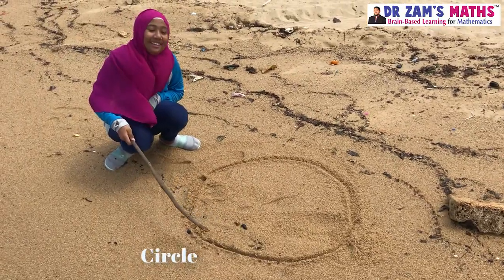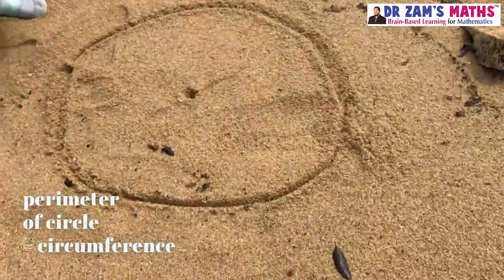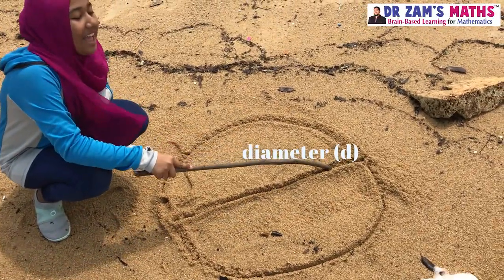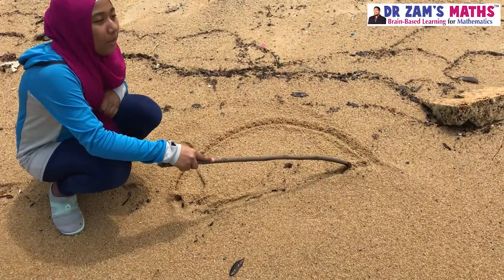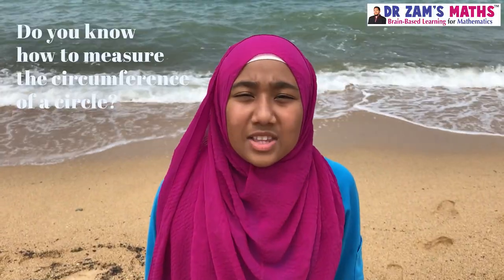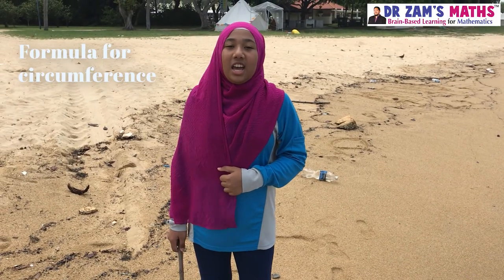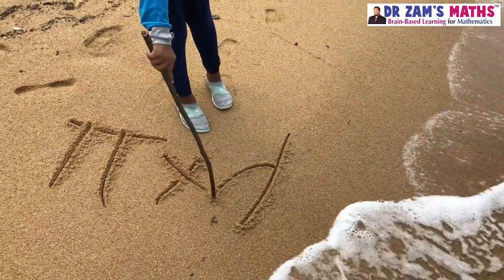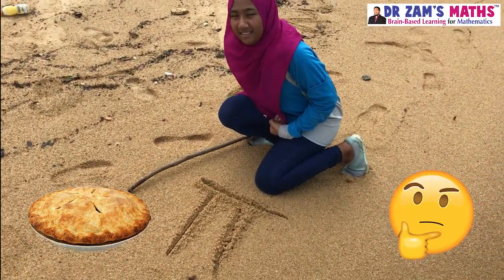Circles are Everywhere! About Circles! How Many Digits are there in Pi, π?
Circles are everywhere! In this 'Maths with MQ' video, learn about circles, and pi,π . Do you know how many digits π has? Do you know there is a Guiness World of Records for memorising the digits of π? Scroll down to learn more about π.

Dr Zam’s Maths™
World’s First and Only Brain-based Learning for Singapore Mathematics